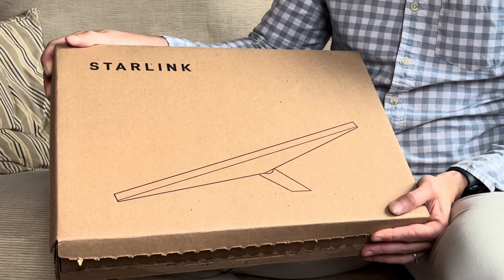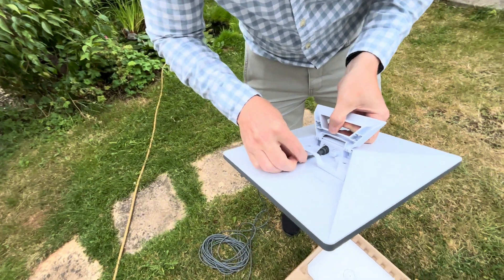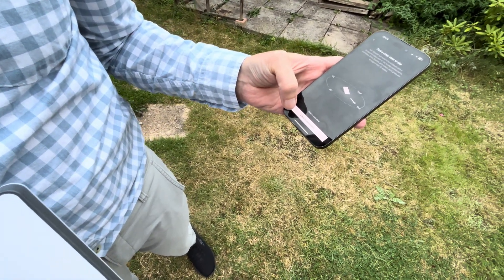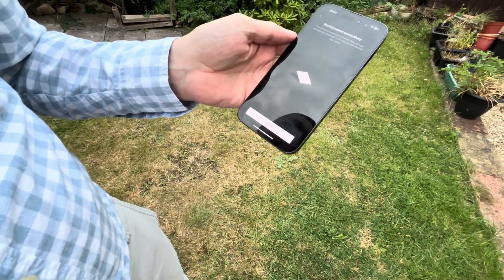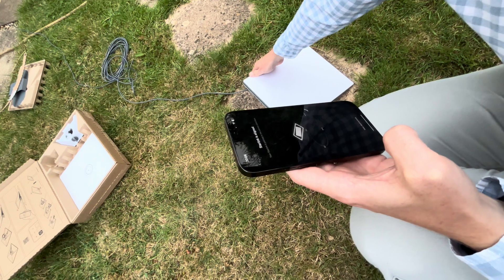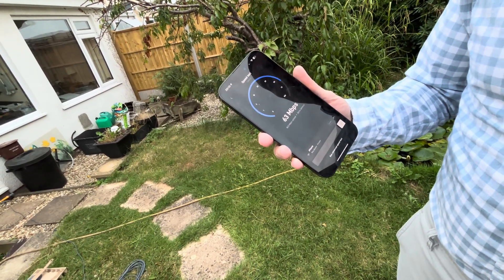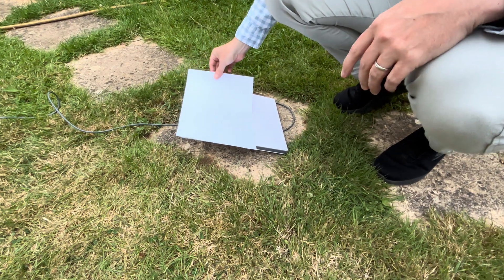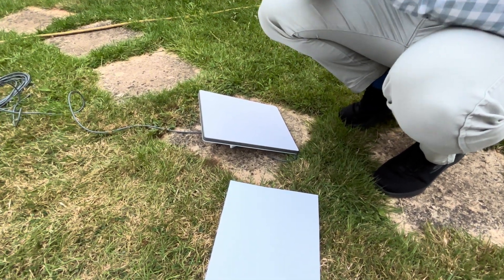Starlink Mini UK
Here's how to set up your Starlink Mini UK dish.

Not that you need a video for it, because it’s so simple!